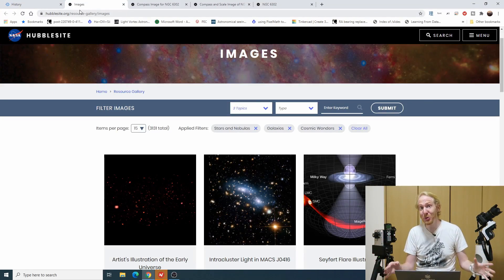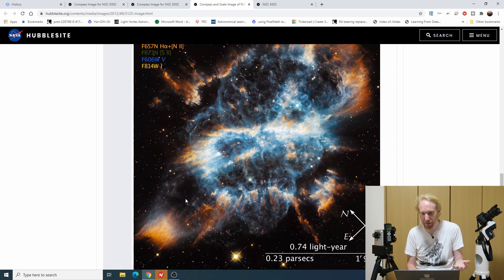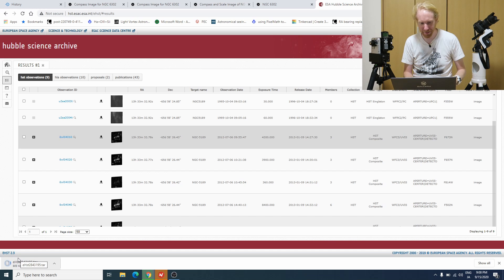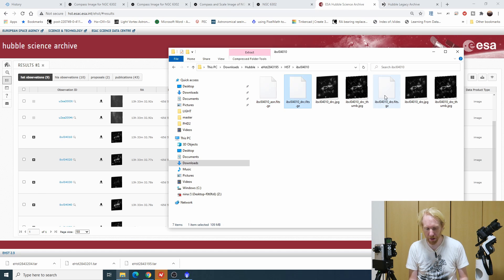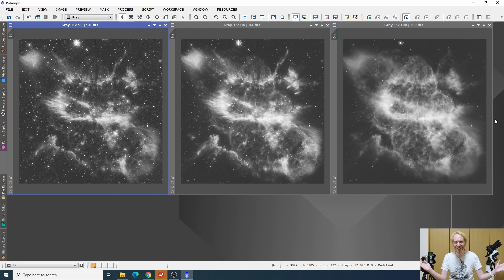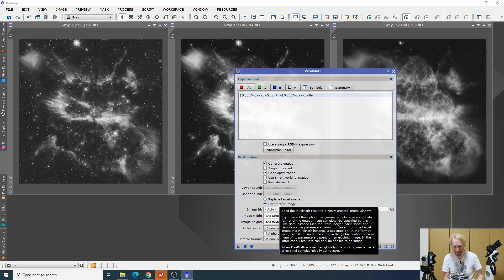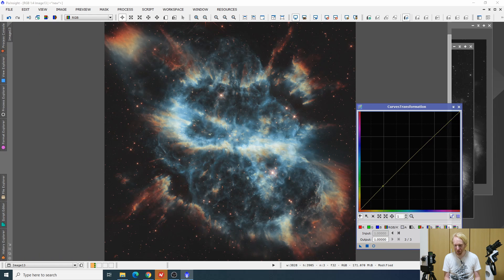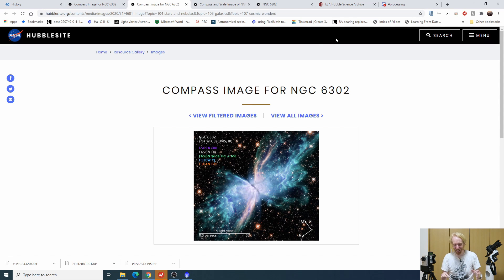Hubble Telescope Image Processing!!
Hubble Telescope raw image data is publicly available to anyone who searches for and downloads it! Processing from scratch is so much fun, and can provide different results than the "official" processing - the power of a space telescope at your fingertips!

Support me!

And for lenses or other equipment!
Canon 200mm f2.8L II (or buy anything you want after clicking on this link - it works on anything :) )